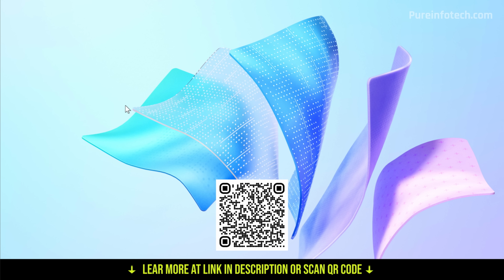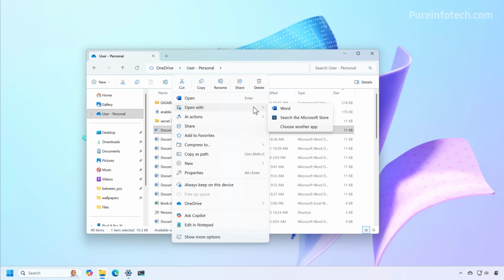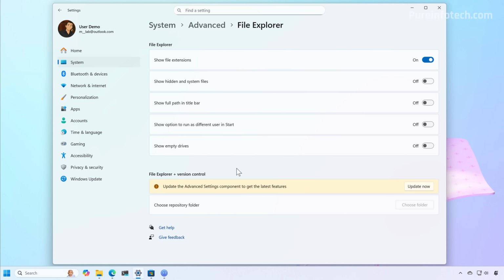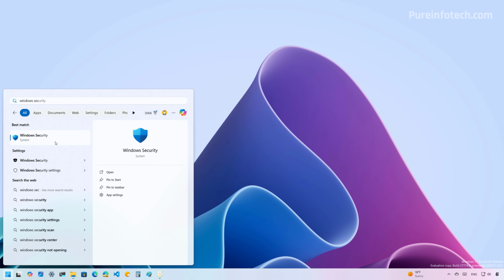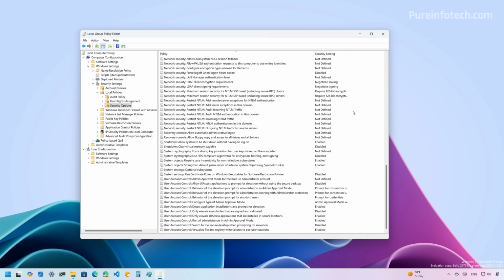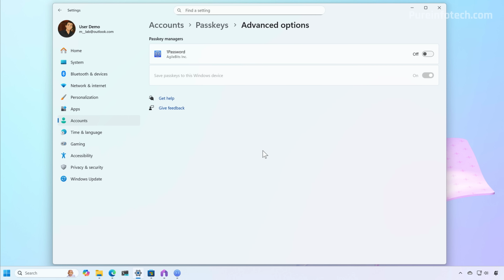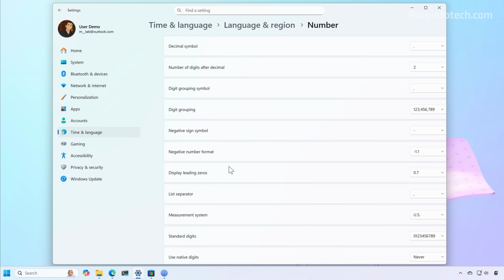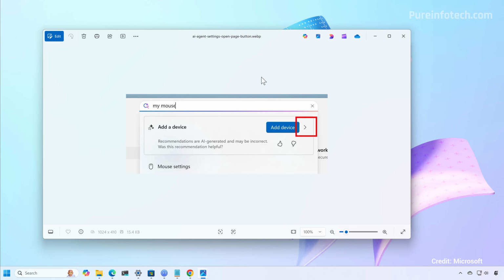Windows 11 25H2 October 2025 Update NEW Features and Changes – KB5066835 (Build 26200.6899)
See ➡️ Windows 11 builds 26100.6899 and 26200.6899 (KB5066835) for version 24H2 and 25H2 roll out as the October 2025 Security Update (of the 14th) with a range of new features and changes, and here's what you need to know.

00:00 – Intro to KB5066835
00:28 – File Explorer improvements
02:31 – New hardware indicators relocation
03:10 – New Advanced settings page
04:11 – New Administrator Protection feature
09:32 – Passkeys with 3rd party providers
10:18 – Search settings page changes
10:34 – New legacy Control Panel features in Settings
12:18 – Windows 11 new shortcuts
12:18 – New braille viewer
13:12 – Voice Access changes
13:23 – Click to Do improvements
13:41 – Settings app AI agent UI update
13:59 – Other details
14:19 – Outro

✨ *Important*
When Microsoft releases new updates, it marks the beginning of the slow rollout of new features, meaning that it can take a long time until you see them. Also,  the company can always discard or delay improvements at any time.
See ➡️ You can try these steps to enable the new features, but even then, you may only enable some of them, because of restrictions and requirements.